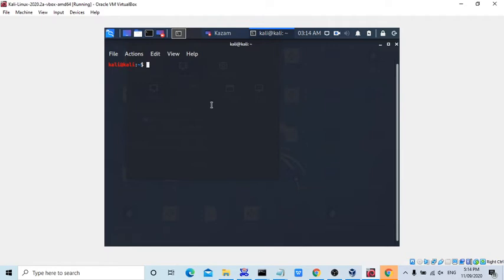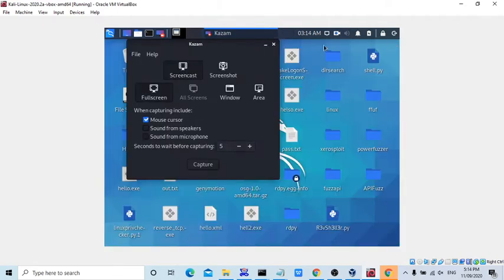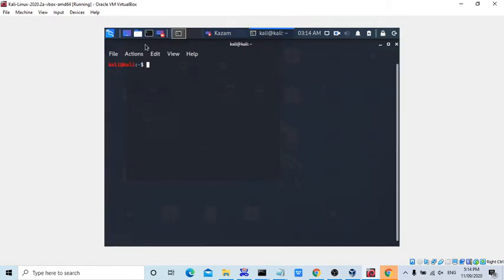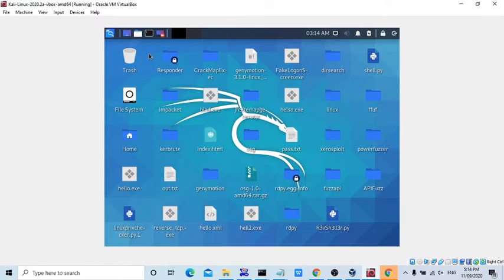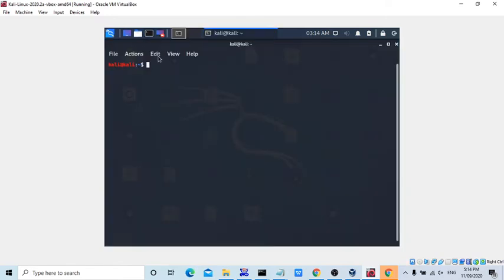12 present working directory Kali Linux Beginner Tutorial | Vulnhub Tutorial | HTB Tutorial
Kali Linux Beginner to advanced level tutorial to complete all the vulnhub challenges and htb challenges easily